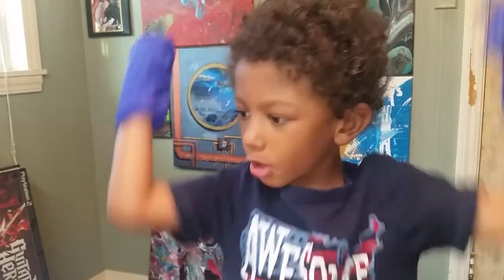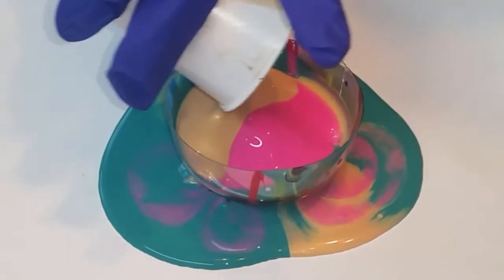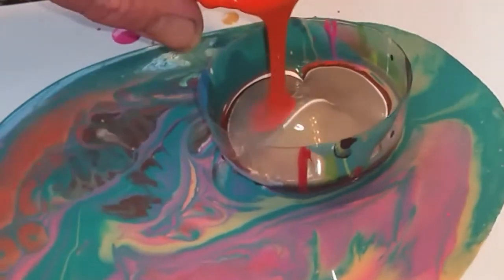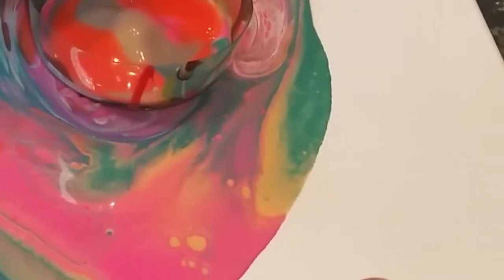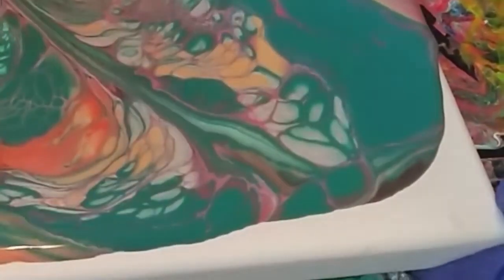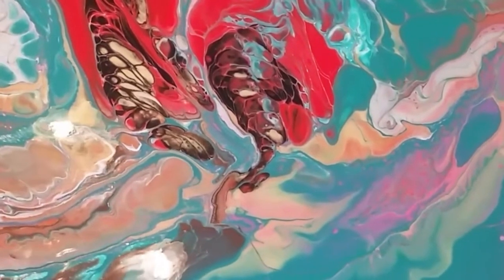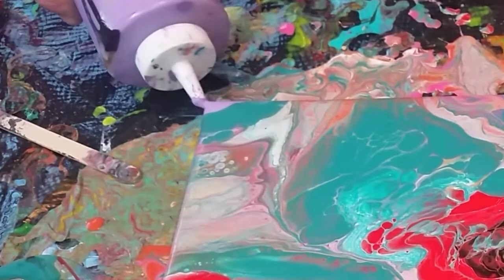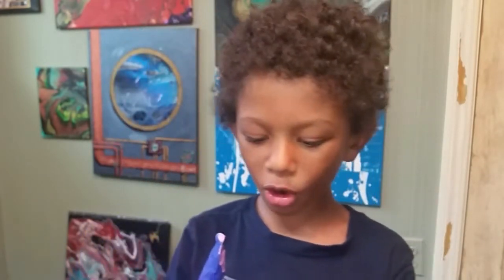Adam's First acrylic pour fluid painting for beginners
acrylic pour painting technique. kids painting